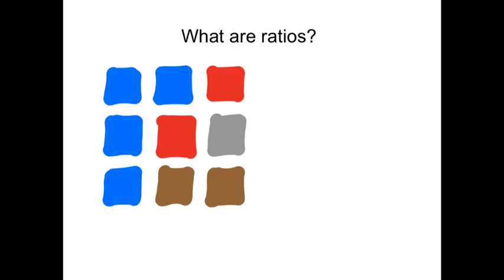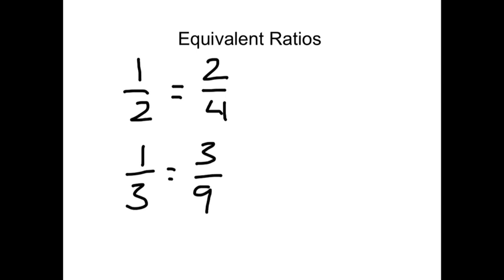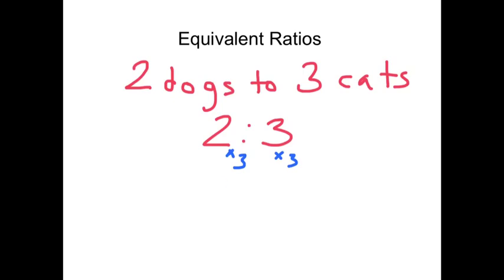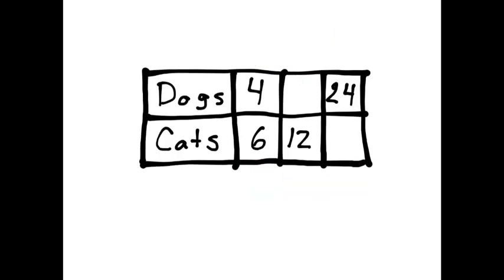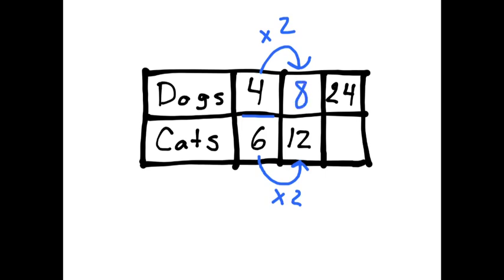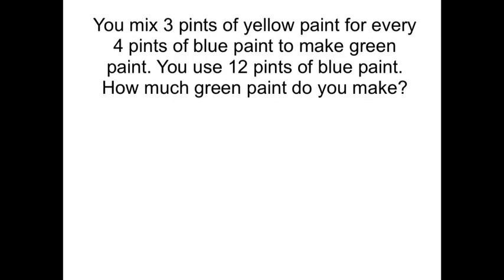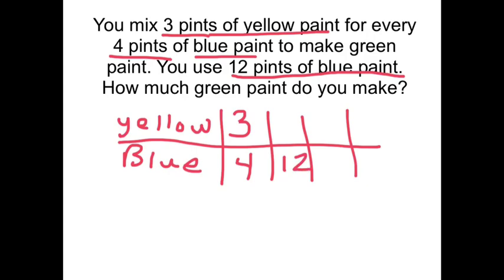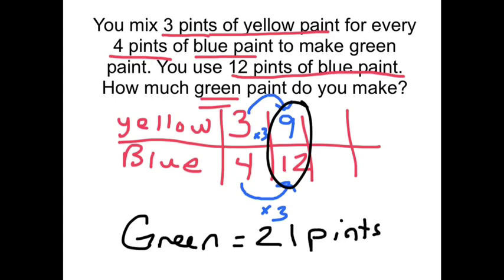Using Ratio Tables